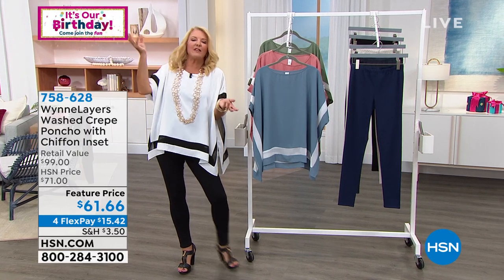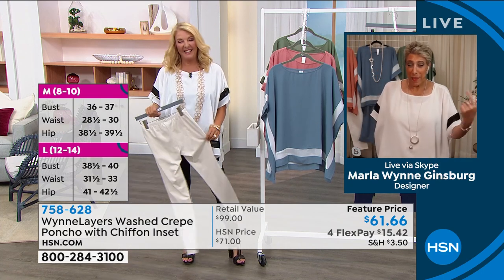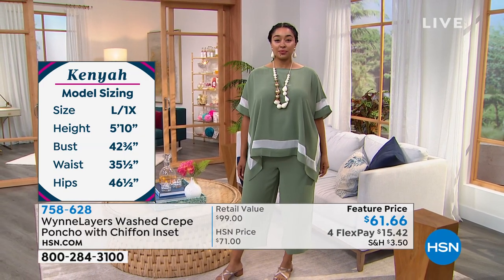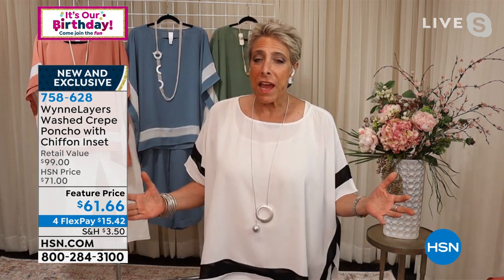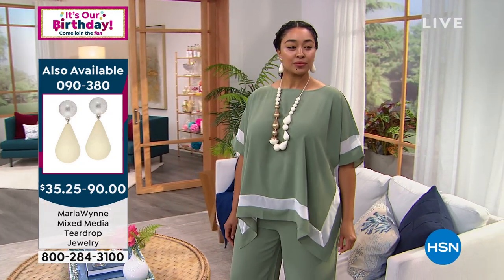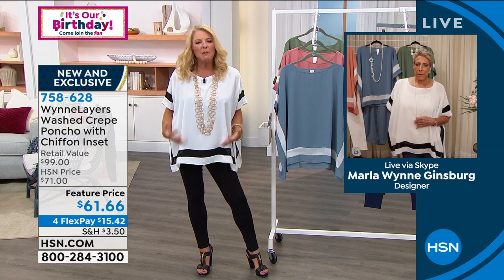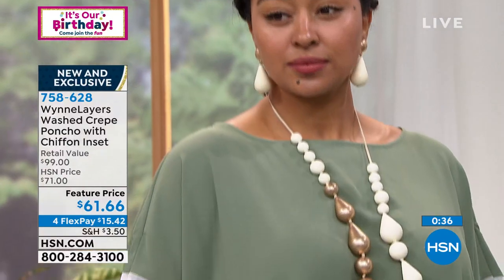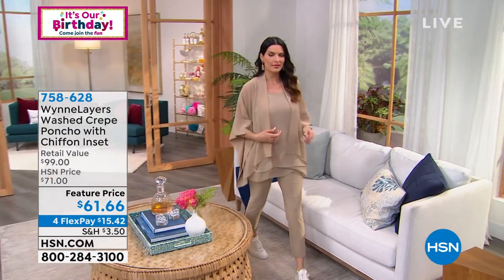WynneLayers Washed Crepe Poncho with Chiffon Inset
Crafted from silky washed crepe for the perfect drape, this upgraded essential features a sheer chiffon inset border, a sleevelike drape with stitched sides and an oversized poncho silhouette for a beautifully versatile workdaytoweekend look.